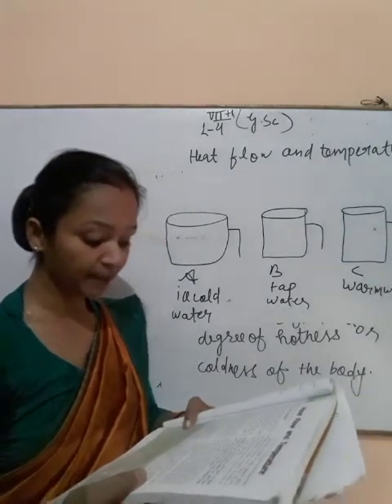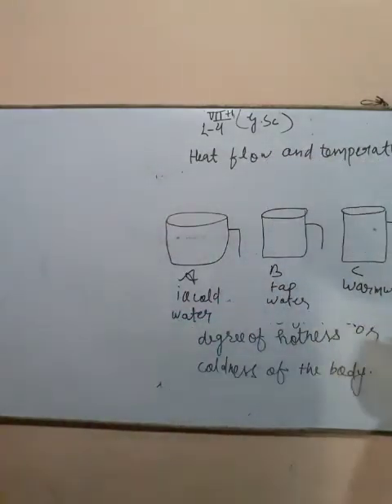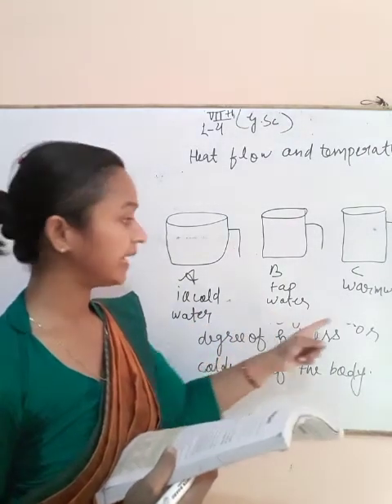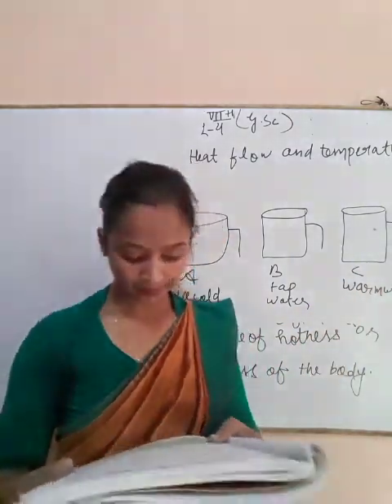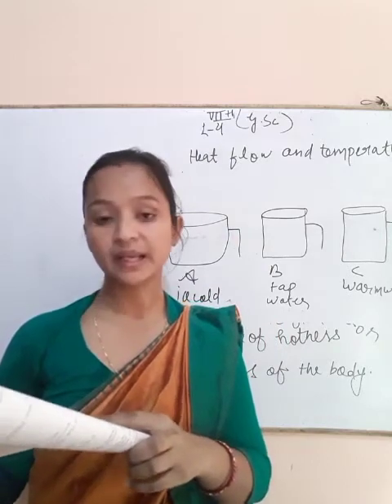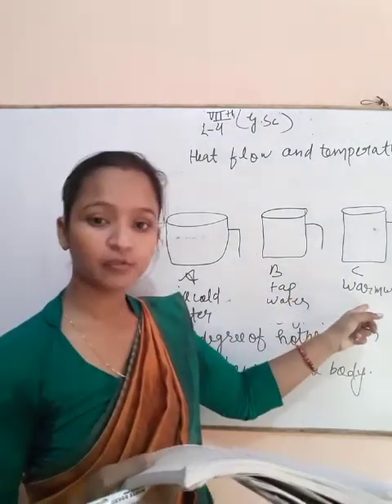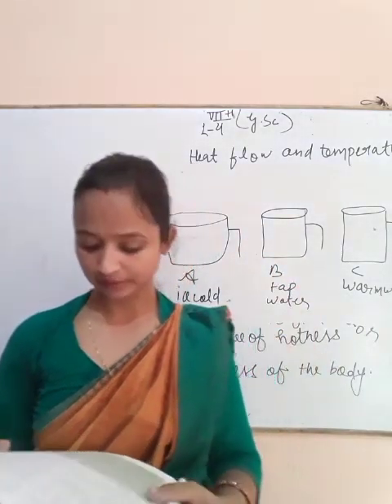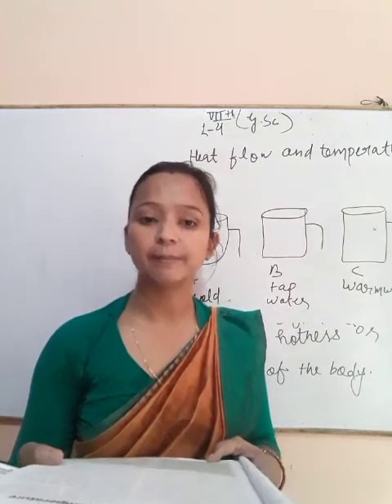13 October 2020